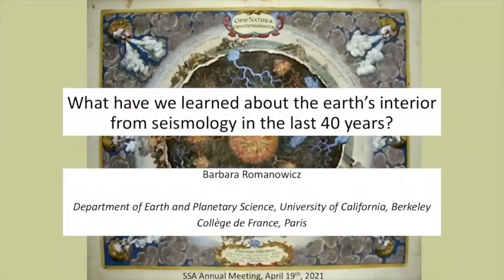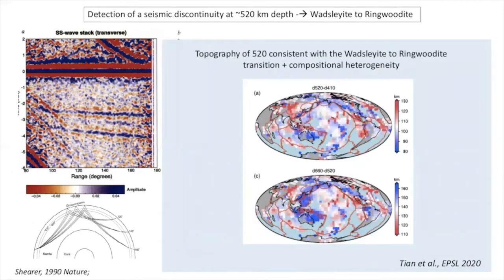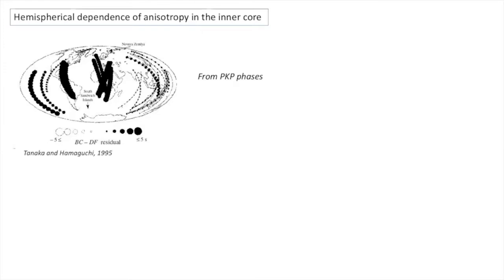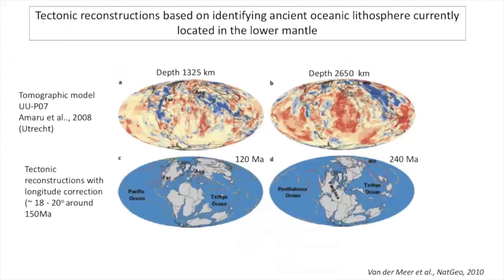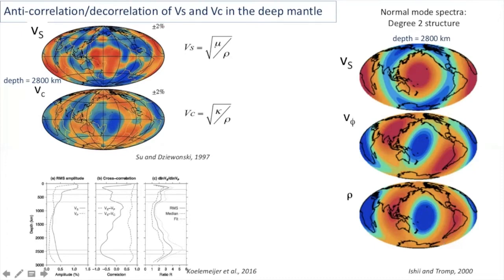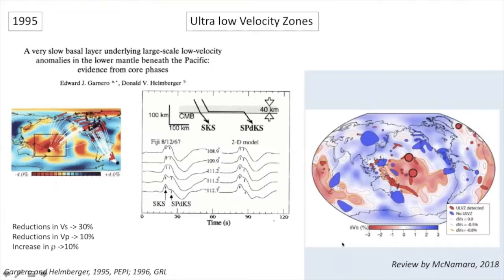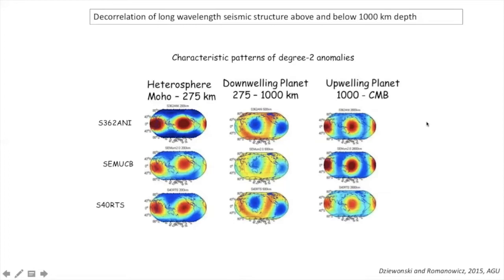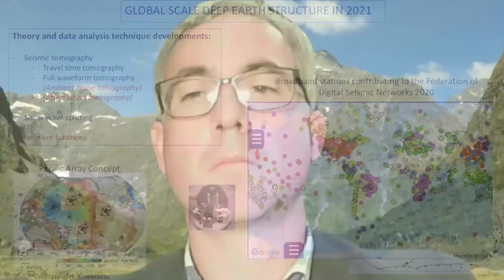What Have We Learned About the Earth’s Interior from Seismology in the Last 40 Years?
Presented by Barbara Romanowicz, University of California, Berkeley Introduced by SSA President John Townend, Victoria University of Wellington. Moderated by Jeroen Ritsema, University of Michigan and editor-at-large of The Seismic Record. Building upon theoretical foundations laid in the 1970s and owing to the large quantity of high quality digital seismological data accumulating since the early 1980s, our understanding of the earth’s internal structure, as constrained by seismological observations, has rapidly evolved in the last 40 years. From a static view of a planet organized in concentric spherical shells, to the present three dimensional models that reflect its dynamic nature from the upper mantle to the center of the inner core, we now have a clearer picture, among others, about the fate of tectonic slabs or the complex nature of the boundary layer (D”) at the base of the mantle. The formation history of continents, as recorded in the lithosphere of old cratons, is emerging, and evidence for the existence of deeply rooted mantle plumes is mounting. There are live debates about the earth’s inner core dynamics. Combined with insights from geodynamics, mineral physics, geochemistry and other geoscience subfields, we are poised to reconstruct the evolution of our planet through time and the nature of the present-day coupling between the deep interior and plate tectonics. I will review some of the most significant seismological contributions to our knowledge in this field over the last few decades.